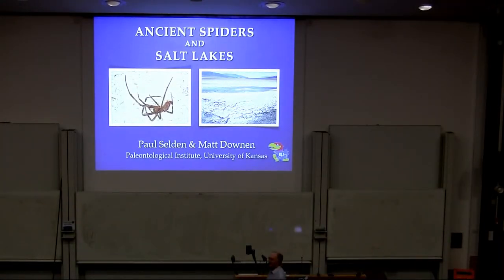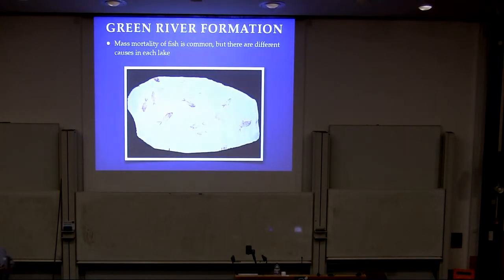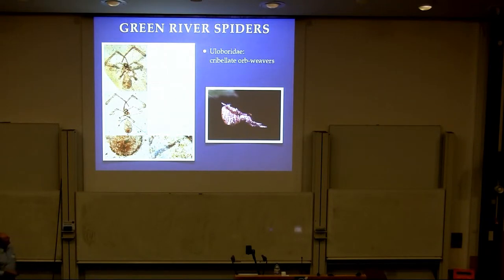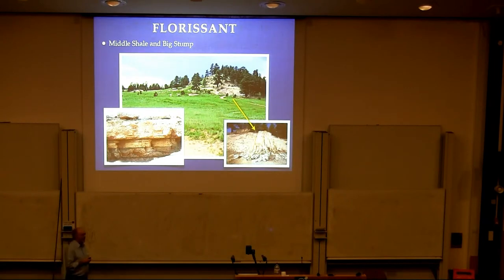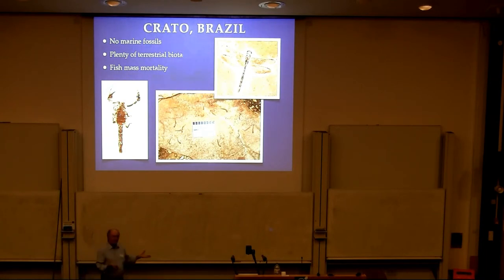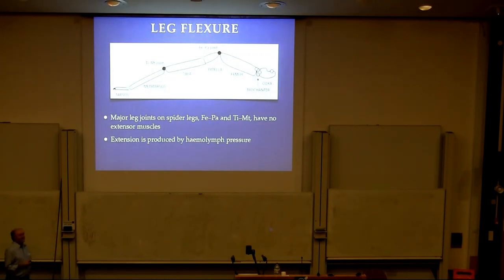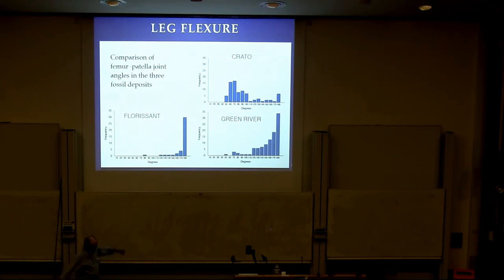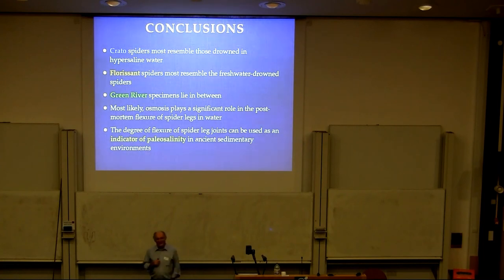Ancient spiders and salt lakes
By Paul A. Selden and Matt R. Downen